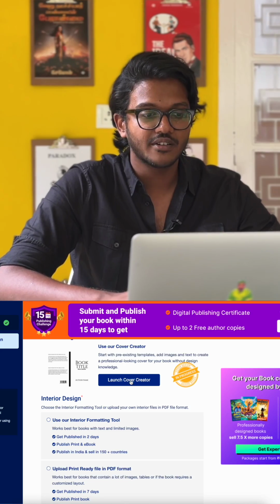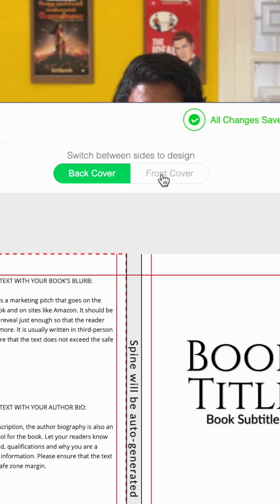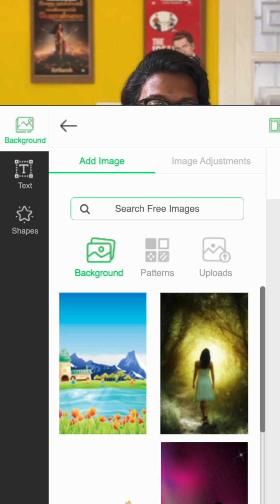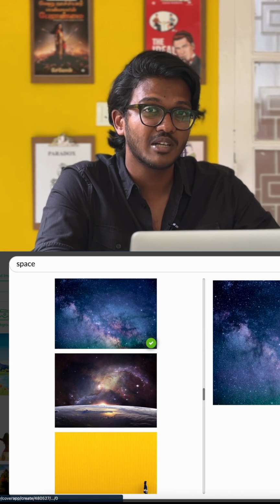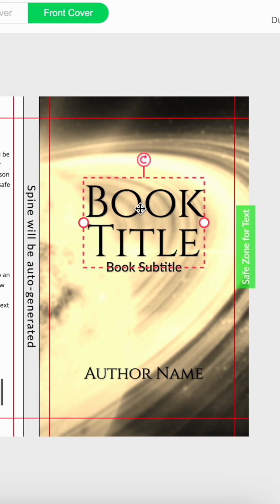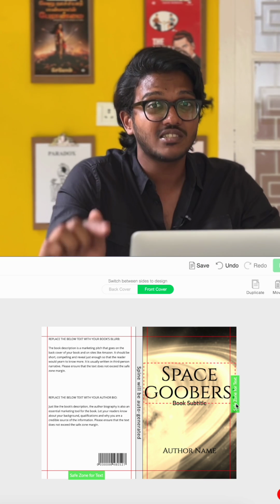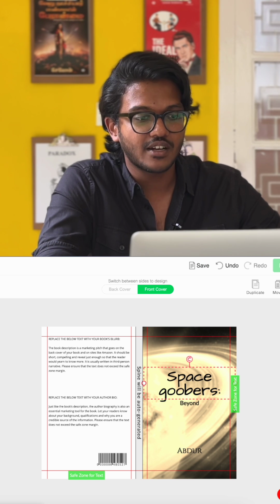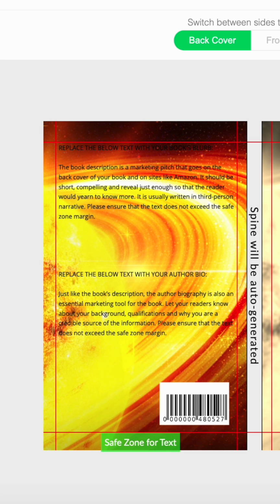How to Design Your Own Book Cover: Step-by-Step Guide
we'll take you on an exciting journey into the world of book cover design.

we dive into the creative process of designing a captivating book cover from scratch. Our expert designers will walk you through each step, sharing valuable tips and tricks along the way. No prior design experience needed!

What you'll learn:
1. Choosing the right colors, fonts, and imagery to match your book's genre and theme.
2. Incorporating key elements that draw readers' attention and curiosity.

Whether you're crafting a book cover for a thrilling mystery, a heartwarming romance, an adventurous fantasy, or a thought-provoking non-fiction book, we've got you covered.

Regenerate response